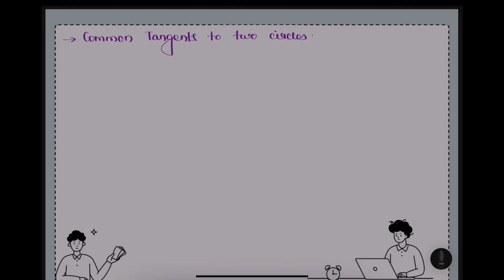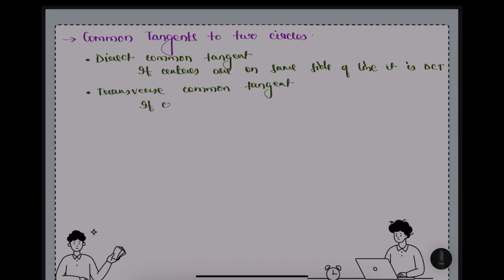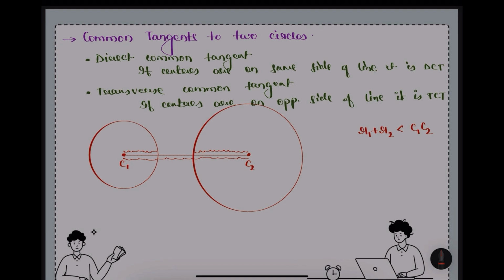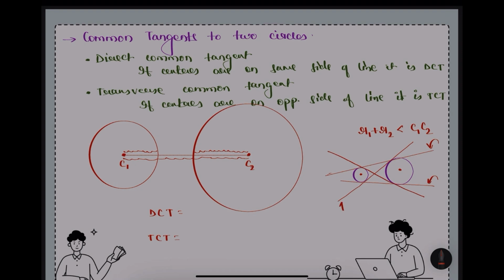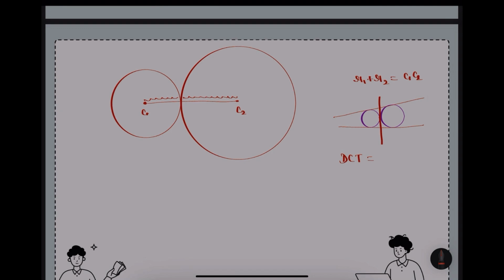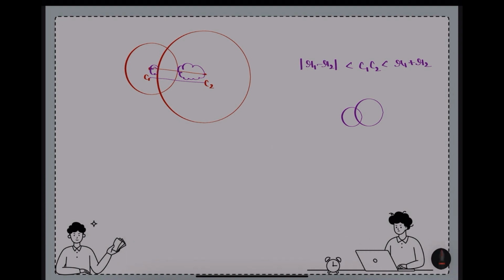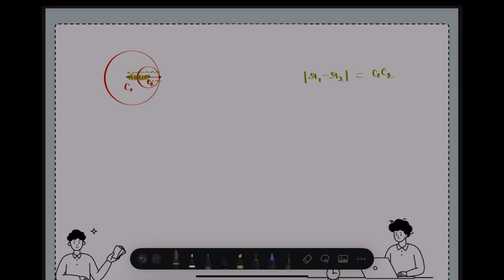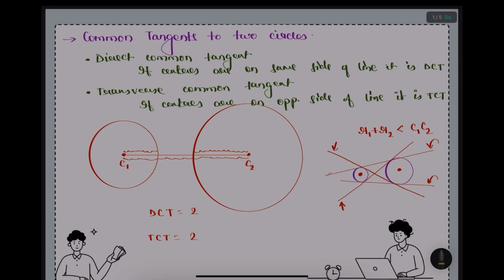Common Tangent of circles | Circle | Class 11&12 | Conic Sections | ‪‪@MathFlix_08